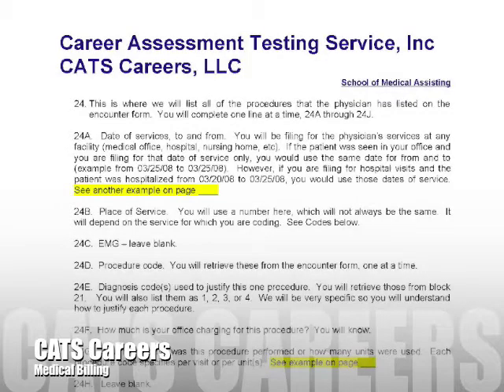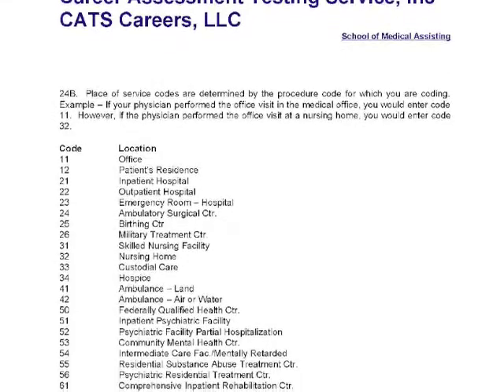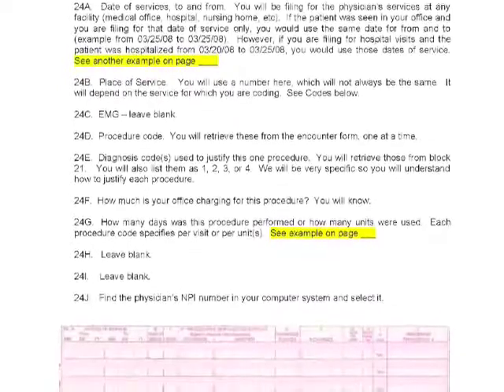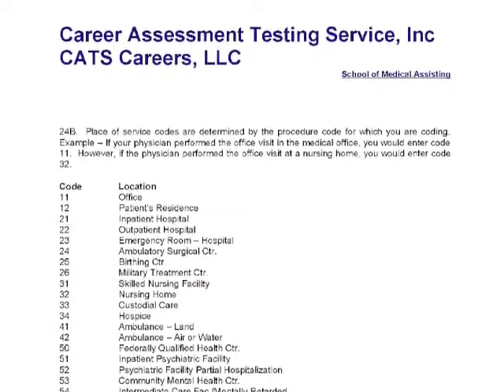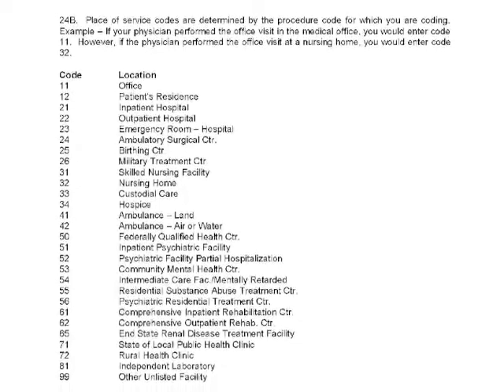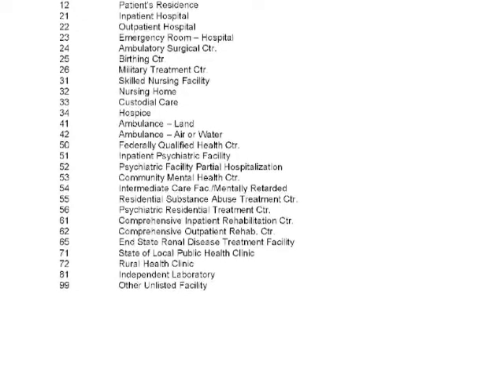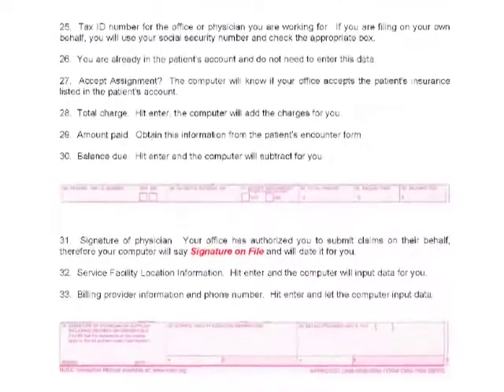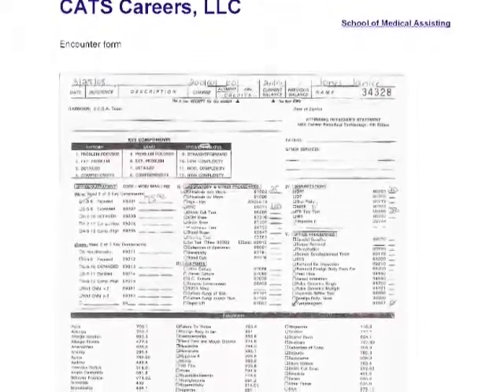CATS Medical Billing 3